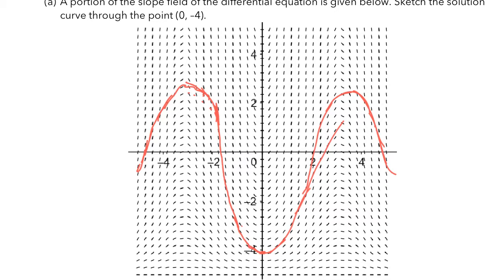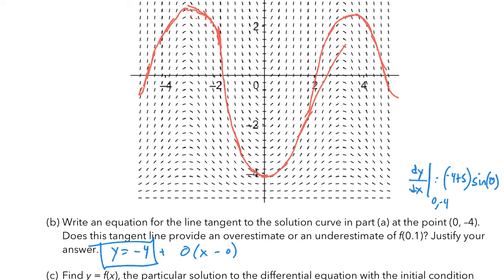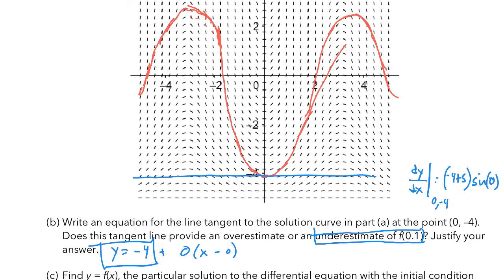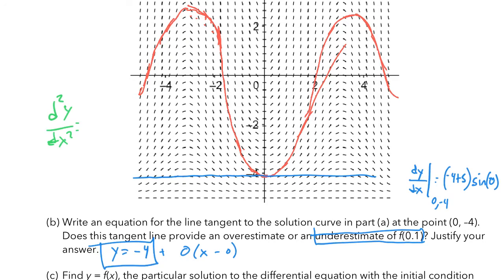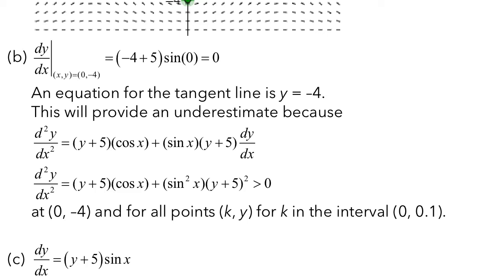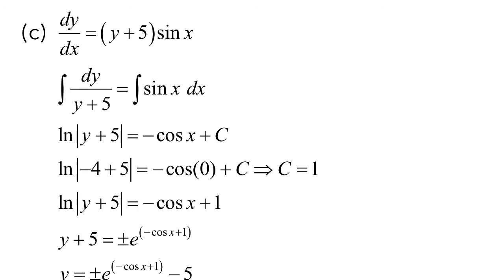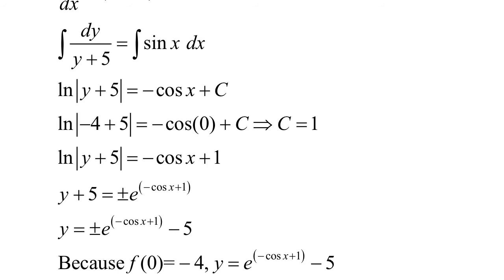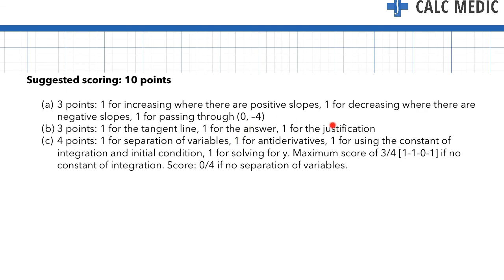Calc medic frq unit 7